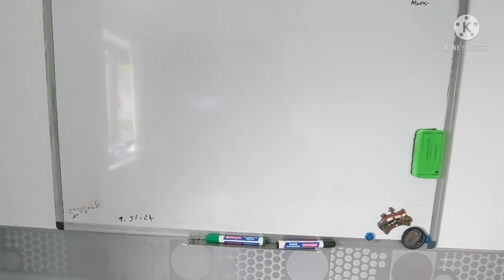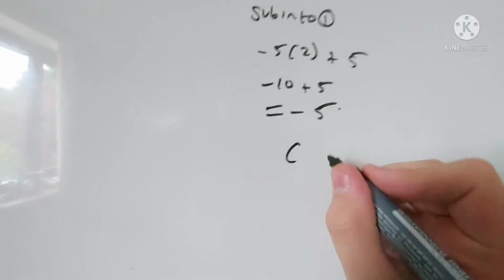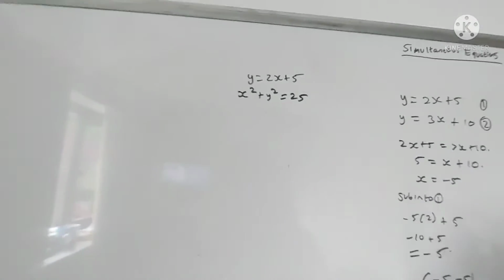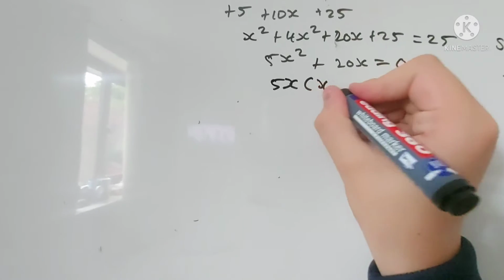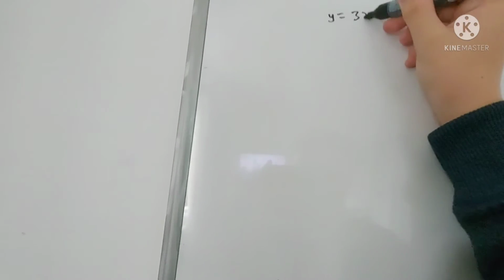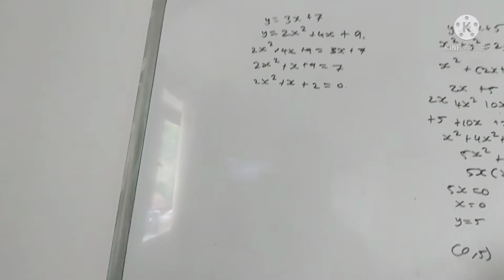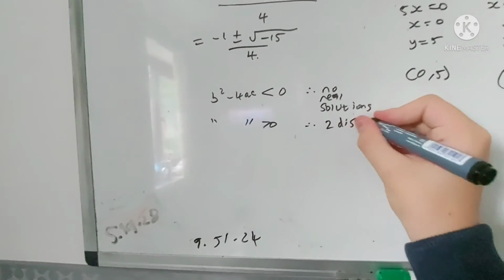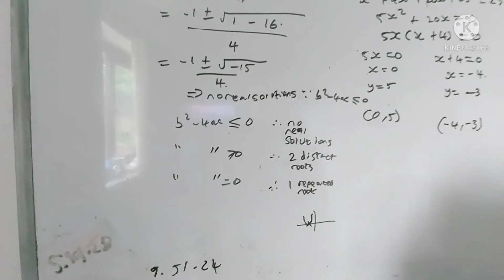Simultaneous Equations Reintroduced A-Level Maths. GCSE Recap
This is designed to reintroduce Simultaneous Equations with examples. No new content here just here as a Recap